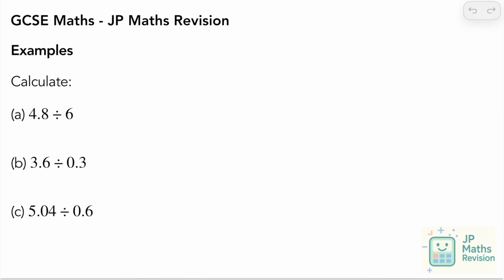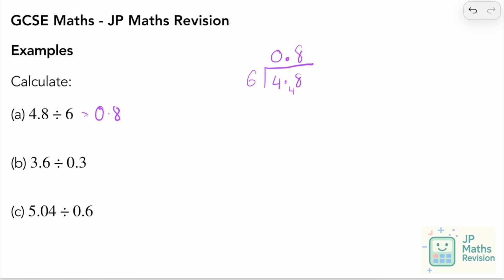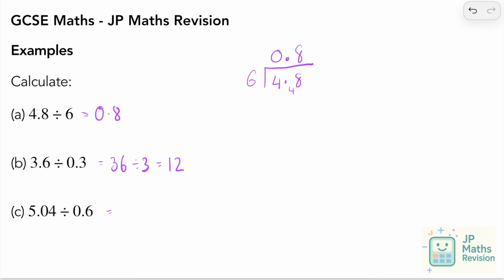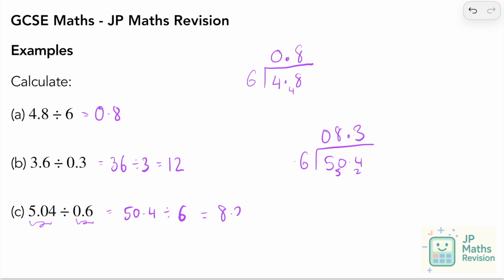Dividing Decimals | GCSE Maths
Learn how to divide decimals step by step in this GCSE Maths tutorial.
This lesson shows how to use place value and scaling to divide decimals confidently and accurately.

This video covers:
✔ Place value methods
✔ Common mistakes
✔ Exam-style questions

Perfect for:
• GCSE Maths students
• Decimal calculation practice
• Foundation & Higher revision